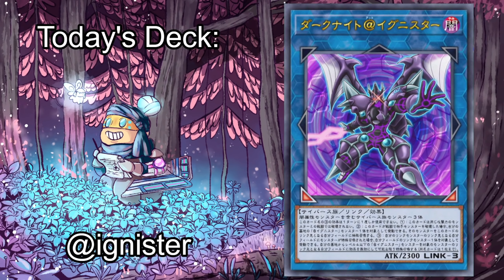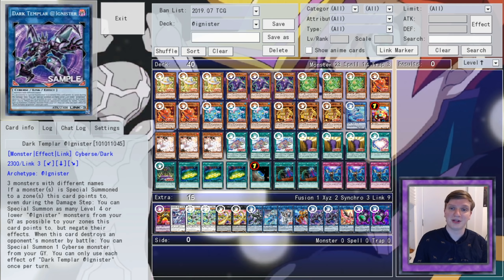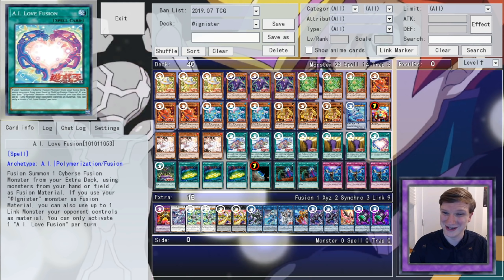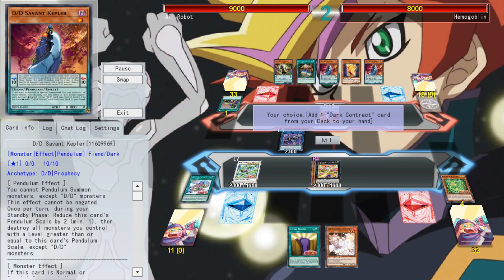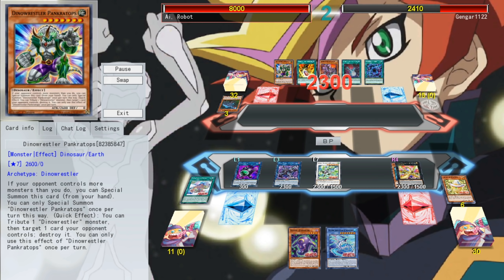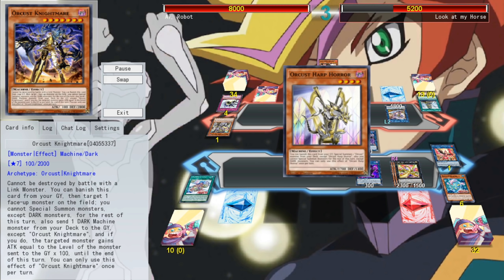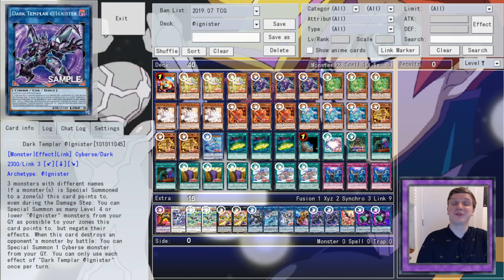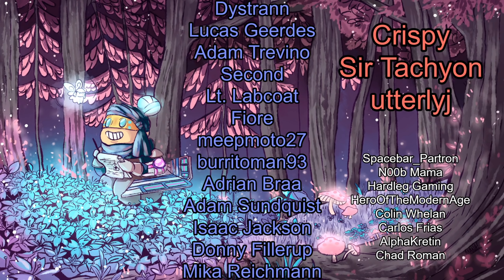Ten Minute Testing 9/25/19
0:40 4:13
*SKIP INTRO* | *SKIP DECKBUILDING* | *DECK DOWNLOAD*

"Dang, Playmaker! Word around the Cyberse world is you've got a fat deck!" -Ai

VRAINS has been a glass-shattering show, both in quality of writing, advancement of human/ai relationships, and in the broken-ness of the decks onscreen. Let's see if @ignister follows the trend.